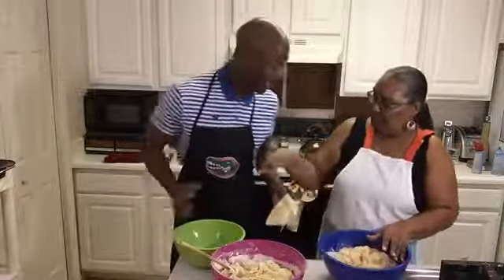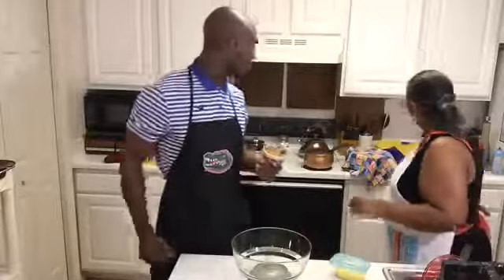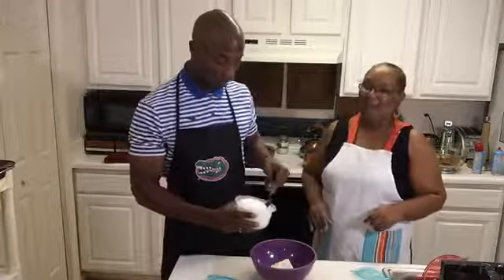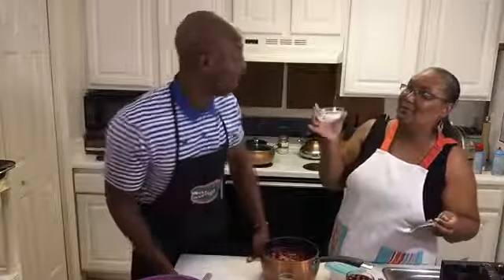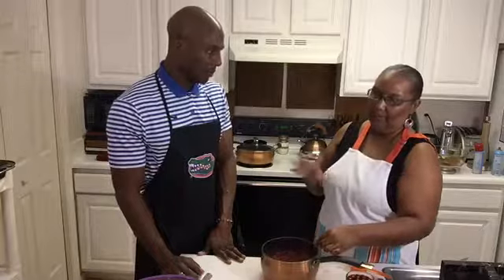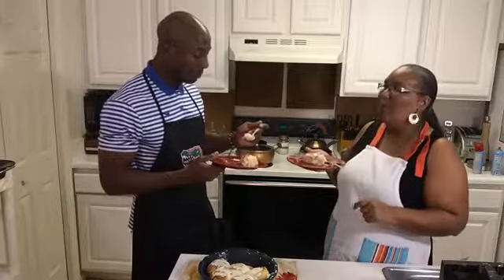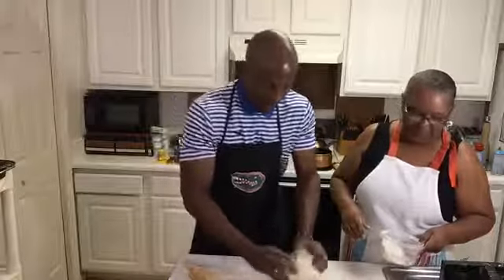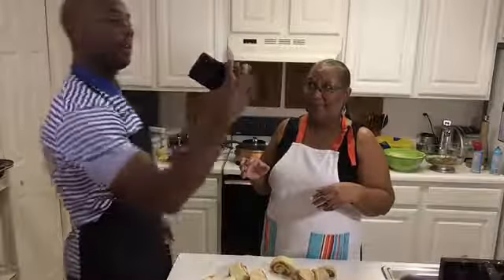Baking with Sharon ! Yum! Cinnamon Rolls. Guest - Alex Willis. Part 2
Baking with Sharon ! Yum! is real time baking and instruction. Flying solo or special guest appear to make the show fun and exciting. I feature everyday ordinary people and treat them like the stars they really are to their family and friends. We have fun baking and talking.